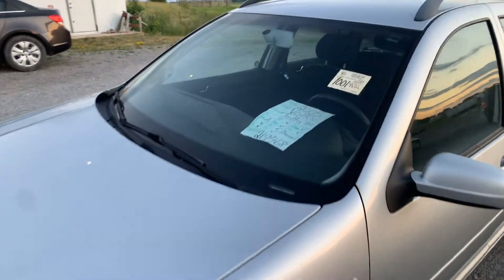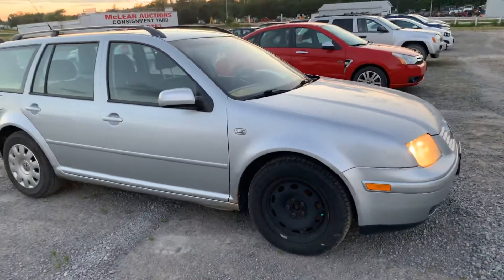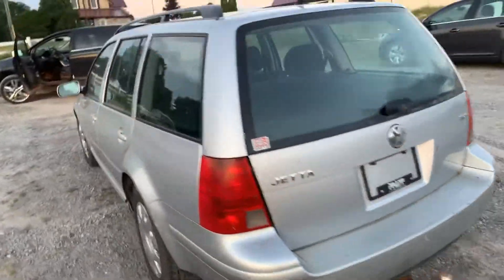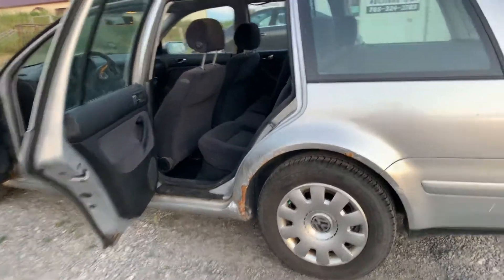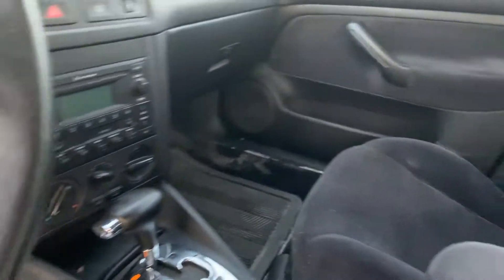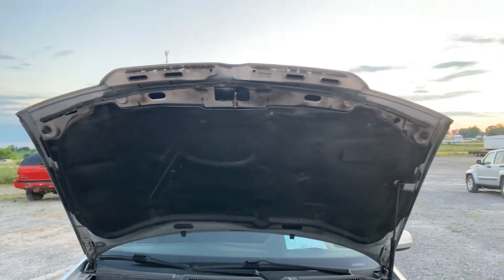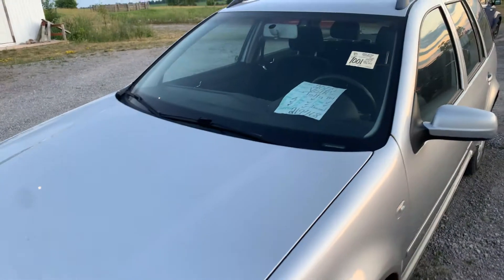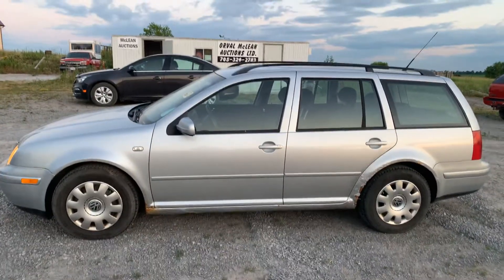2005 Volks Jetta TDI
2005 Volks Jetta TDI Diesel in Online Only Auction closing on July 7th at 7pm